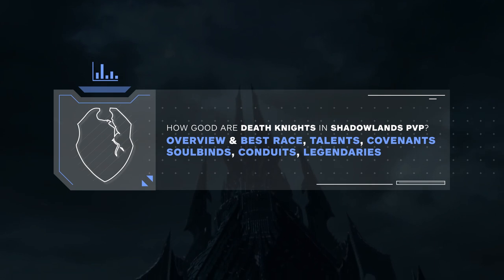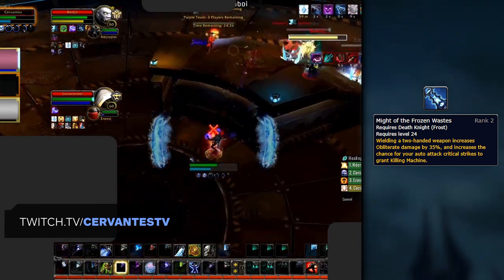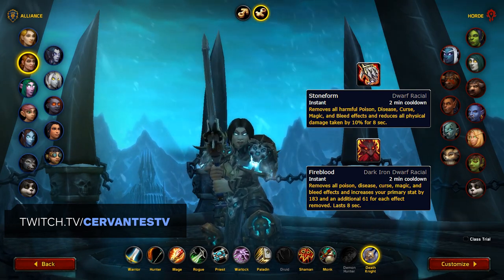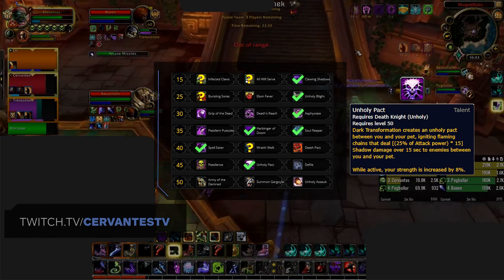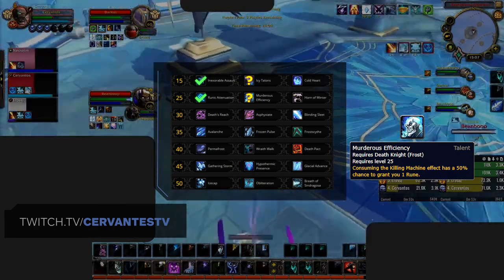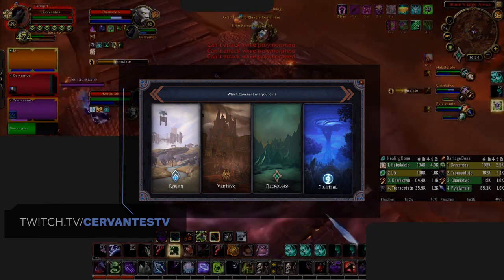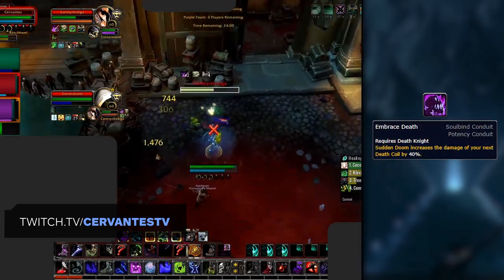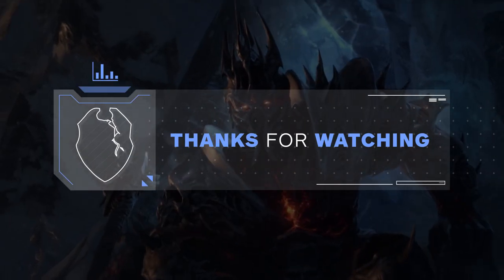Death Knight Shadowlands 9.0 Guide | Best Race, Talents, Covenants, Soulbinds & Legendaries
0:00 - Intro
0:58 - Overview
3:33 - Race
4:37 - Unholy talents
7:37 - Frost talents
10:12 - Covenant
10:59 - Soulbinds
11:31 - Conduits
13:14 - Legendary

Concepts: wow best class,wow best pvp class,world of warcraft,wow,shadowlands,wow guide,wow pvp,wow shadowlands,wow arena,wow 3v3 arena,wow 2v2 arena,wow pvp guide,shadowlands tier list,wow tier list,pvp tier list,shadowlands pvp,shadowlands classes,best shadowlands class,shadowlands pve,shadowlands melee tier list,best shadowlands melee,shadowlands death knight,death knight shadowlands,death knight pvp guide,death knight guide,shadowlands death knight,death knight shadowlands,death knight pvp guide,death knight guide,shadowlands unholy dk guide,shadowlands frost dk guide,unholy death knight,frost death knight,frost dk pvp guide,unholy dk pvp guide,9.0